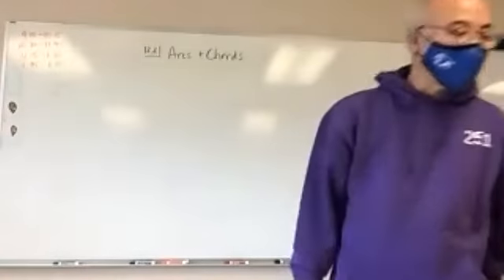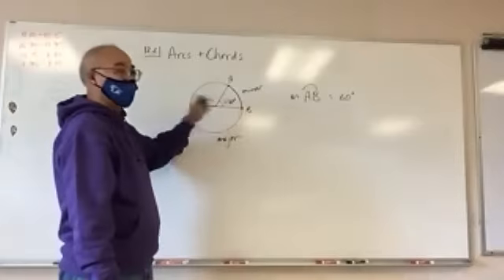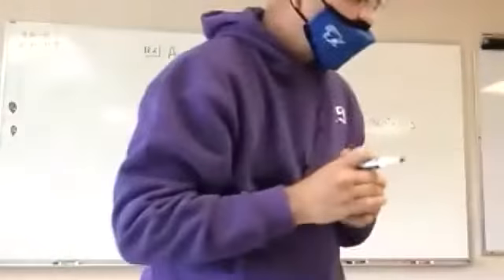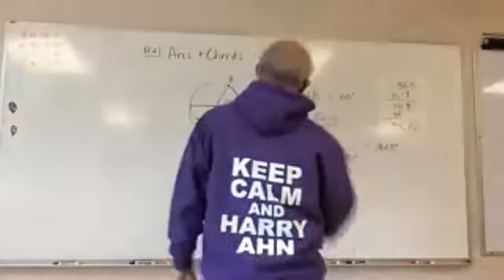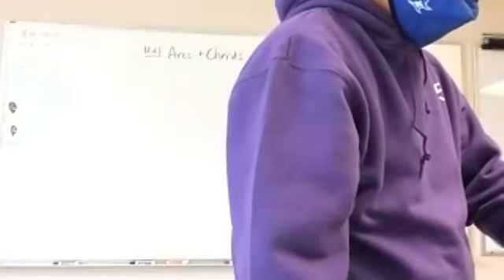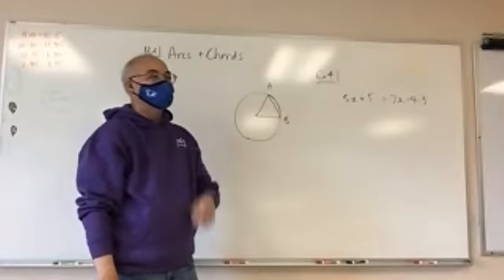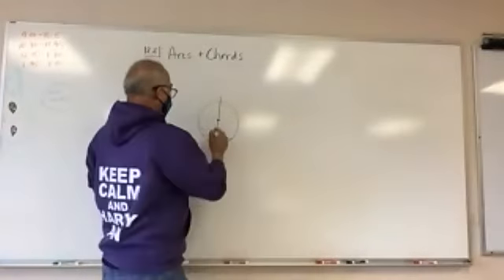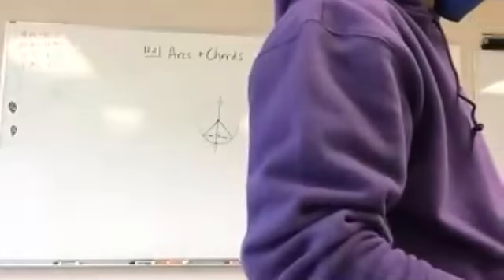Geometry Ch 12.2 20-21